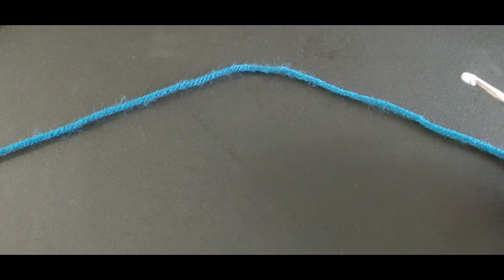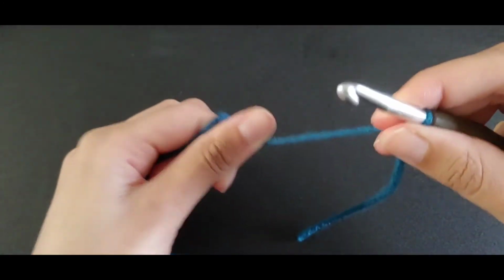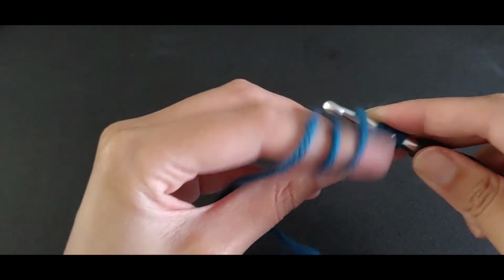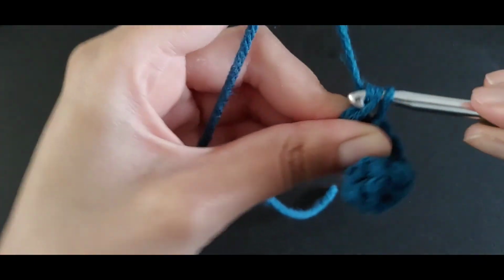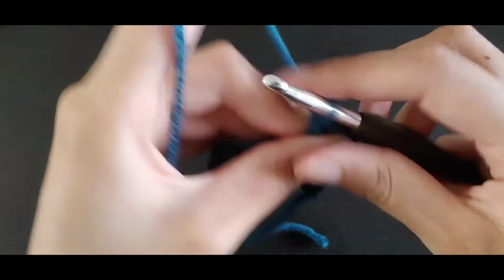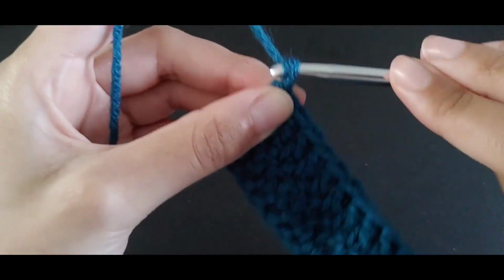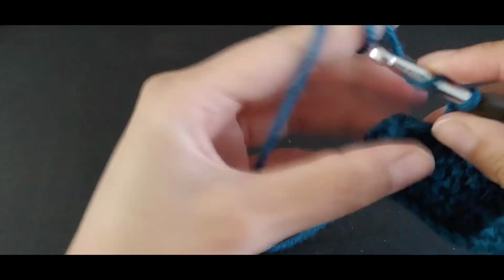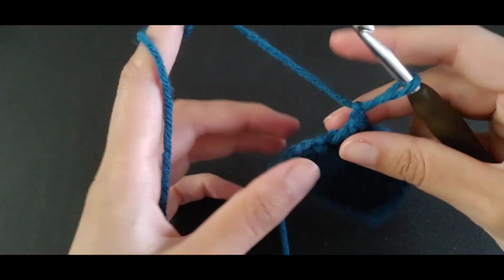Crochet 101: How to Make The Double Crochet?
In this video, part of my "Crochet 101 (English)" Series, we are going to learn how to do the Double Crochet. It is another one of crochet's basic stitches and can be worked in various ways to give you different types of patterns.

Also, if you need a reminder on how to do the slip knot and chains, here is the link to my video: